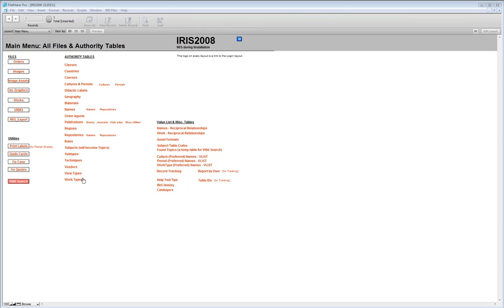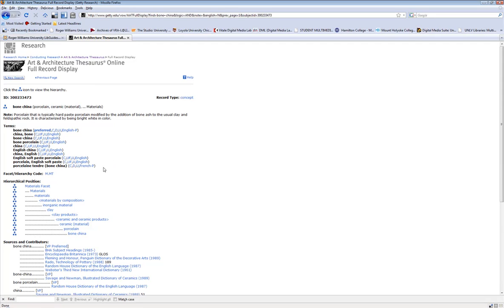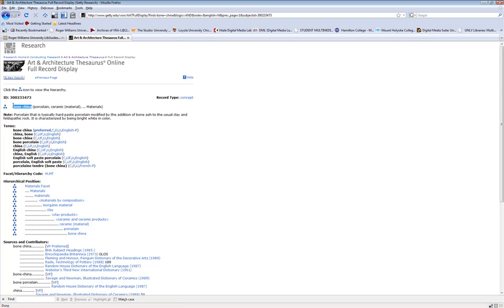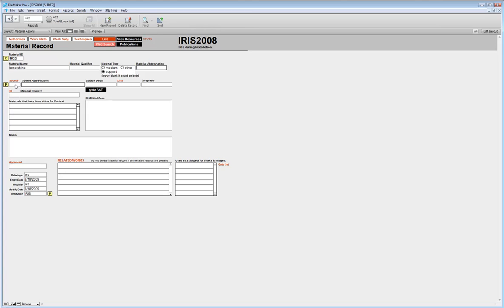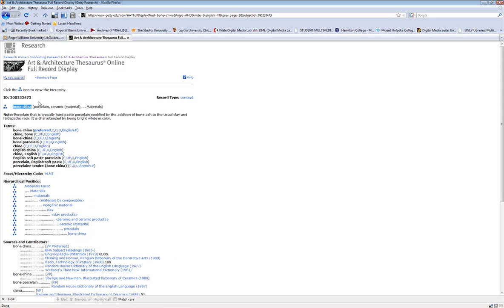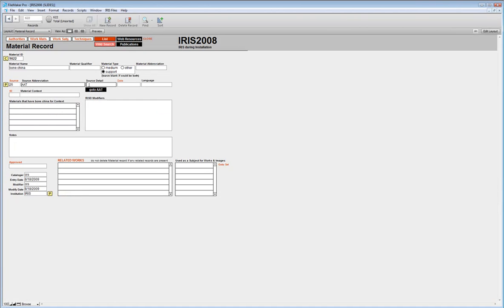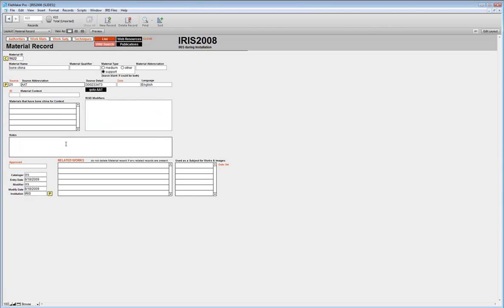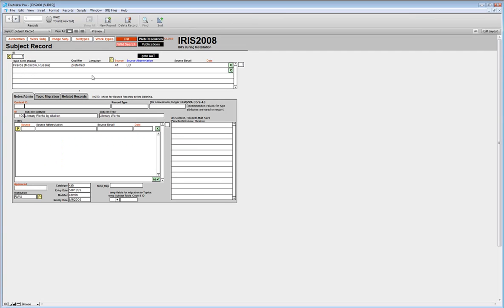How to Create Materials, Cultures, Subjects, and Work Type authorities in IRIS2008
This tutorial how to create material, cultures/periods, subjects, and work type authority records inside IRIS2008. All of these authority tables link to the Getty's Art and Architecture Thesaurus (AAT).